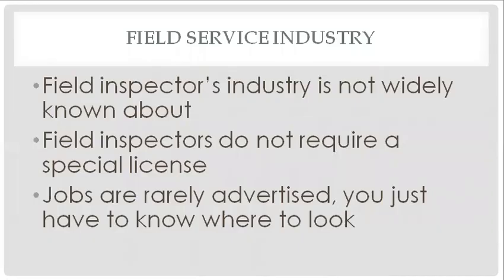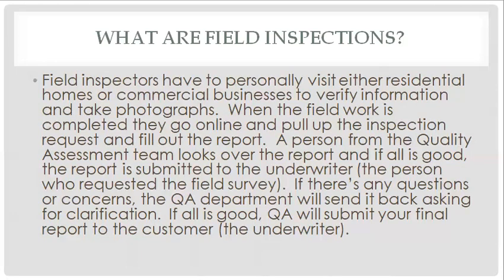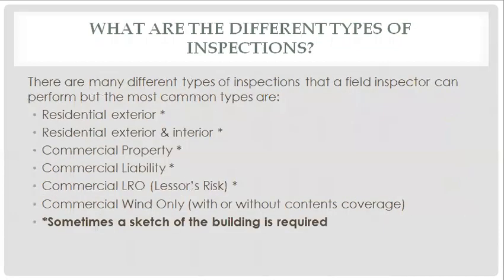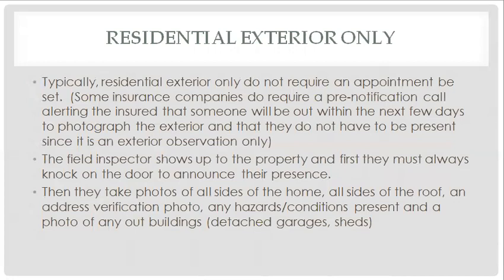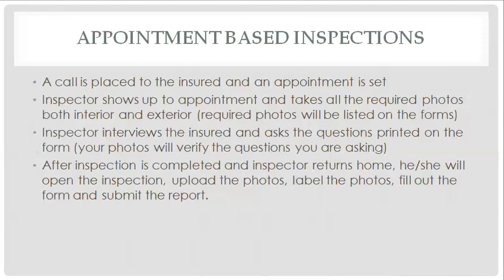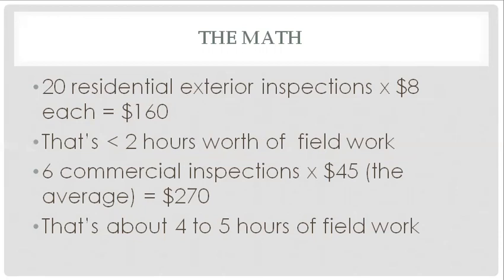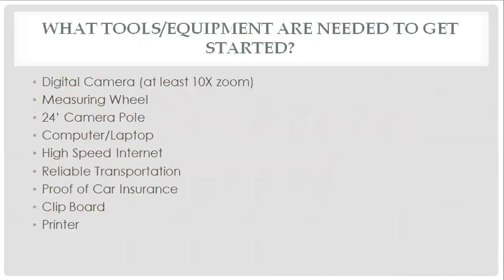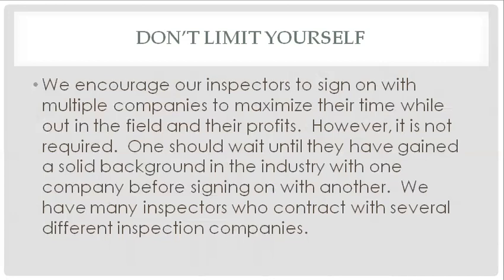Risk management consultants in demand NOW! Basic Insurance Inspection Training